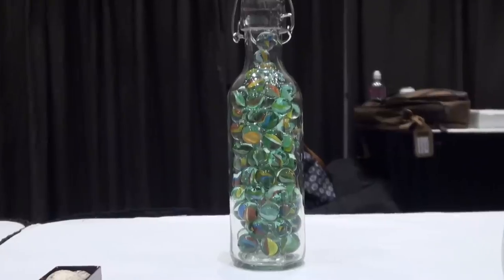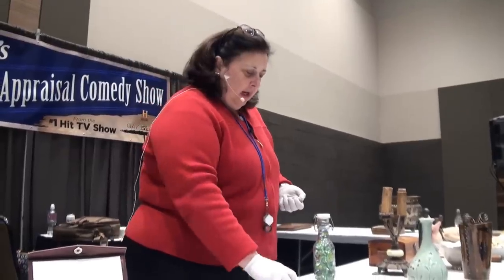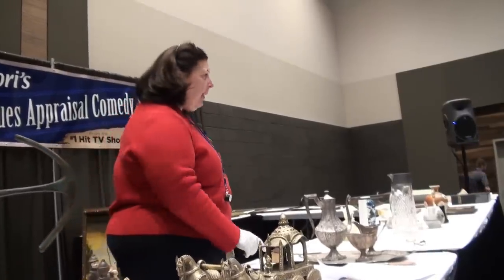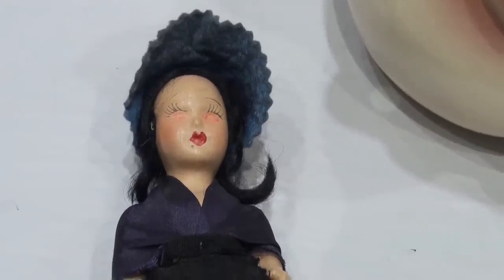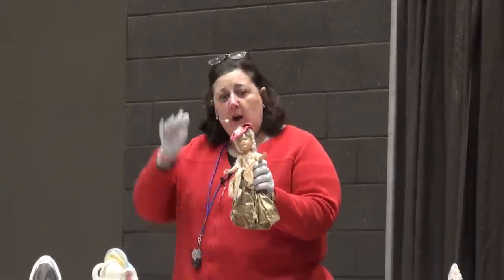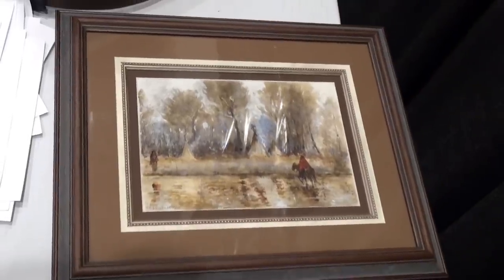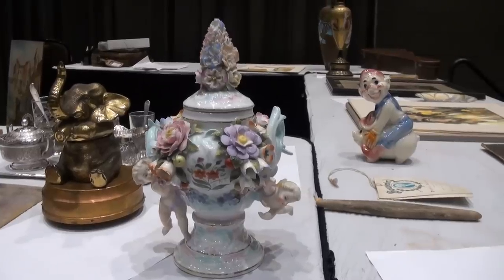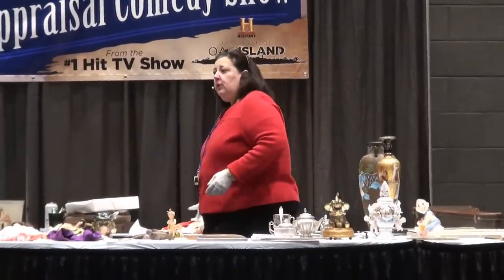How to Find Bargains at Thrift Shop Hauls: Marbles, Paintings, Lithographs, Dolls, Patina - Dr. Lori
Love to find bargains when shopping for ThriftStoreFinds? Watch Ph.D. Antiques Appraiser Dr. Lori share her expert tips on how to find bargains during your next haul at a thrift shop like Goodwill including valuable Lutz glass marbles and shooters, hand colored lithographs, dolls, and a painting worth thousands bought at an online auction. Dr. Lori also appraises a Martha Washington doll and a 1880s pocket watch with a railroad image on its case. Plus, learn framing tips that you need to know with watercolors, paintings and prints as examples.

Don't miss howto identify Art Deco pieces, what patina is really about when looking at Chippendale furniture and metal sculpture and the dangers of a simple French Ivory brush and comb. Dr. Lori also appraises a military collectible pin and a porcelain hand painted ceramic urn found at an auction. In addition to all these tips, Dr. Lori explains how to find bargains at thrift shop hauls when identifying unsigned works of art.

Ask Dr. Lori to appraise your rare and unusual thrift shop finds, bargains and online auction finds from you most recent haul. Attend her antiques appraisal events near you or submit photos on Dr. Lori's website.